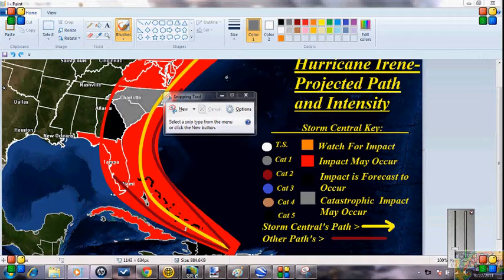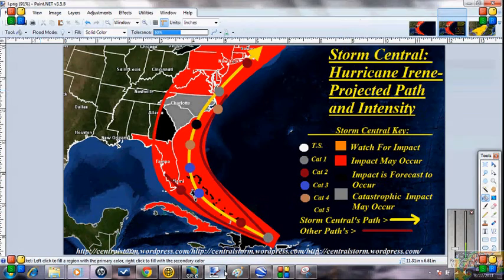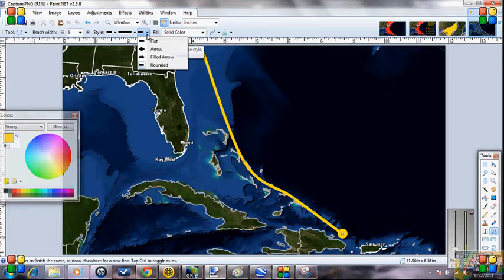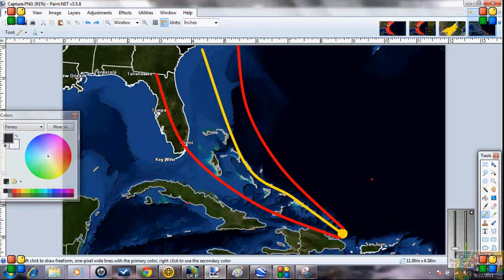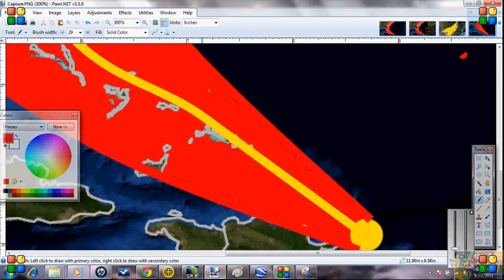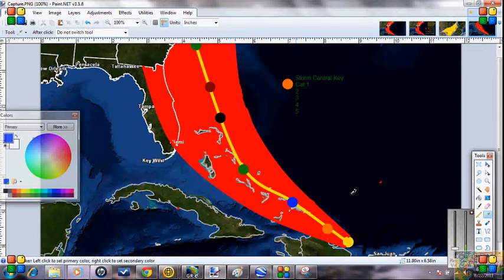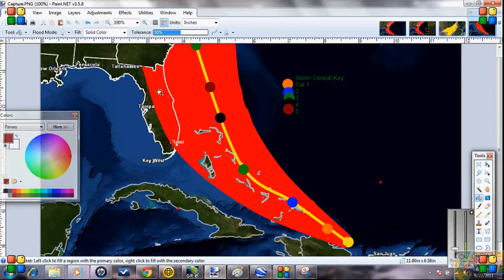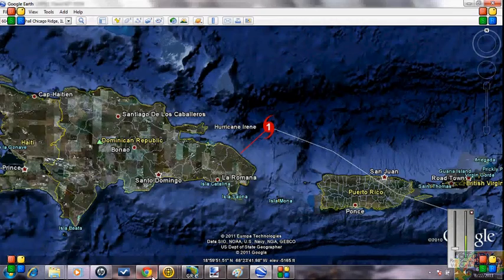How to map